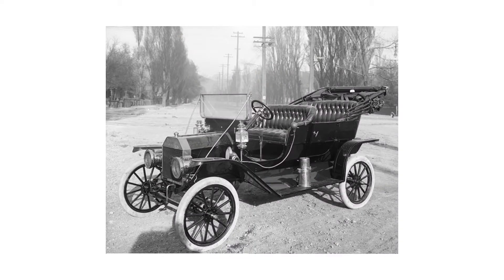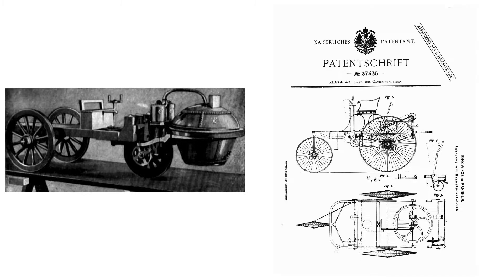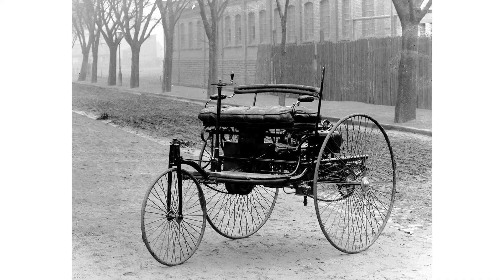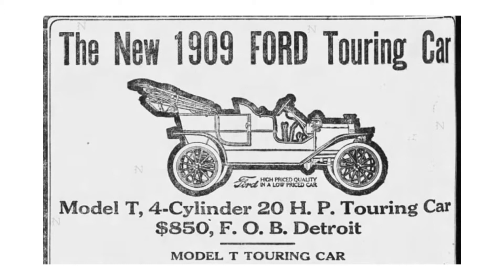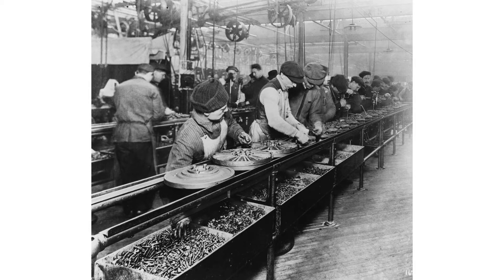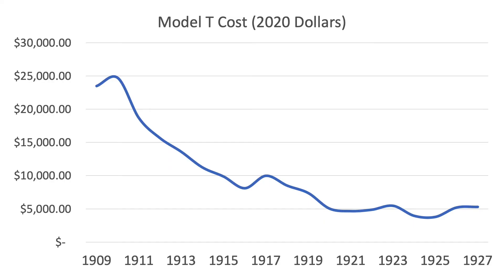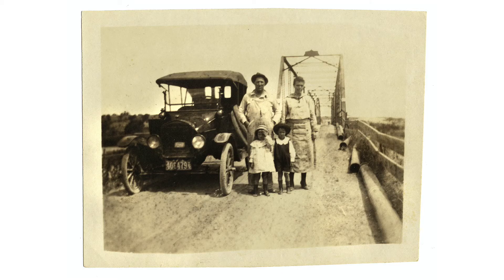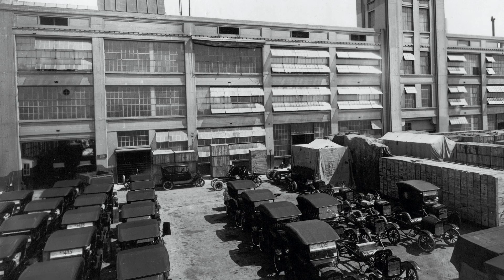Why is the Ford Model T So Important? (2nd - 5th Grade)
Historians consider the Model T one of the most important cars in American history—but why?

Have a question or idea for our next episode?